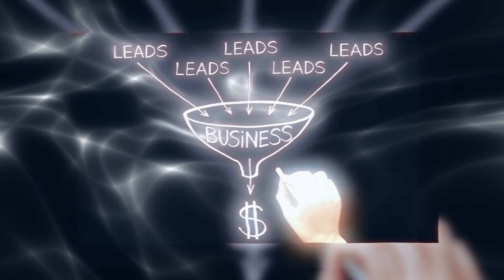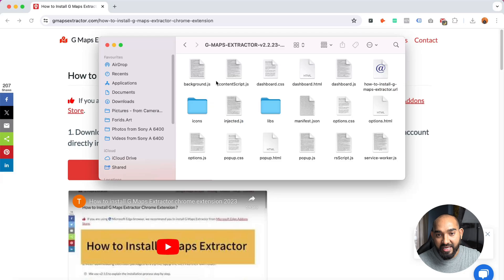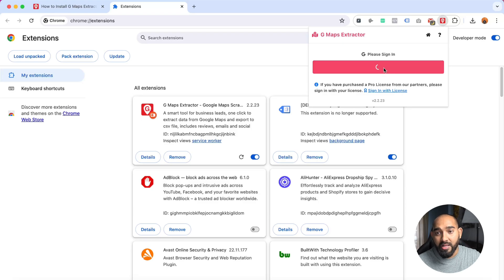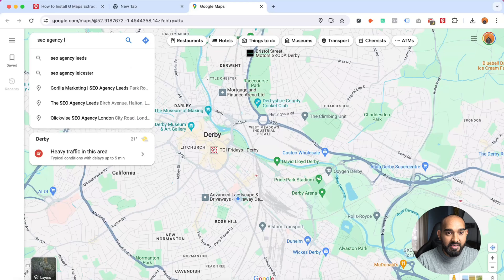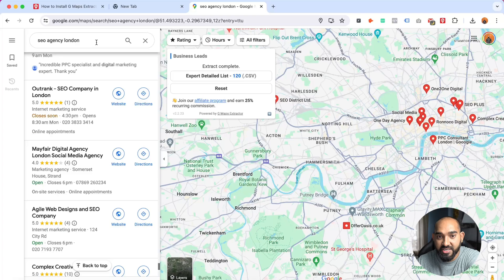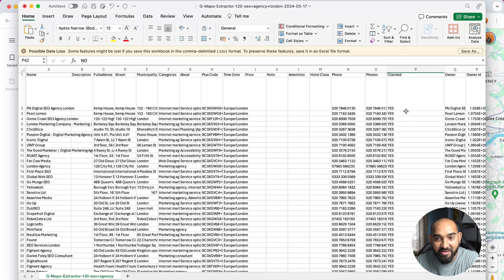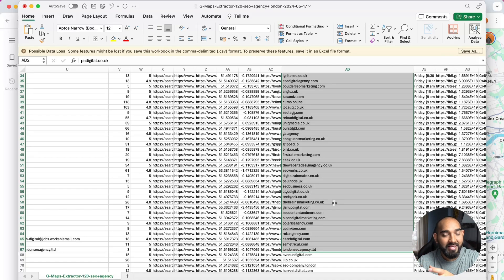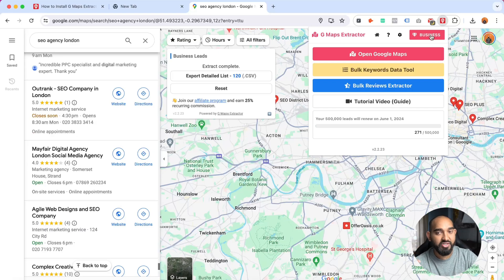Lead Scraping Software for B2B Leads | Best Google Maps Scraper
If you are looking for a Lead Scraping Software, try G Maps Extractor

G Maps Extractor is one of the easy to use and best Google Maps Scraper chrome extension, that you can install on your browser in a few steps and then you can start scraping leads from Google Maps business listings.

In this video, at the very beginning, I have shown, how you can visit the Google Maps Scraper website by typing on your browser search bar, and then how to download the Lead Scraping Software and install it manually to your chrome browser.

After than, I signed in with my Business plan account of the Data Scraper, and then put a keyword to find business leads from a specific location. After around 2 minutes, the the lead scraping tool scraped 120 business listings from google maps, and good thing is, some of the businesses has the email addresses to reach out.

To get emails for rest of the domains I have got, I will use to get emails of all the businesses of the list.